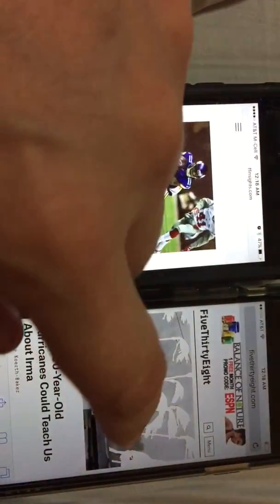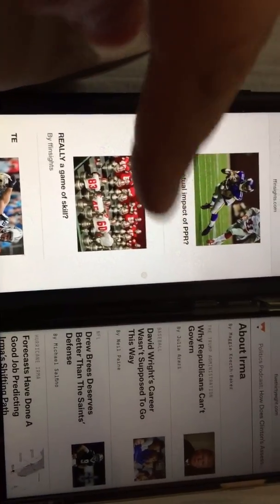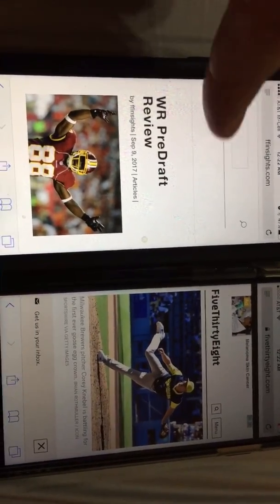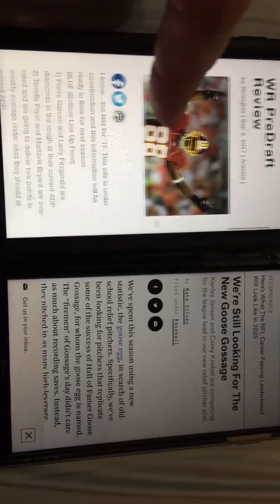Site change requests on mobile